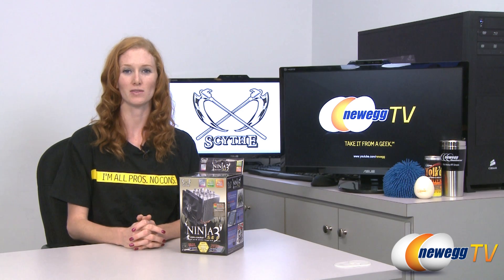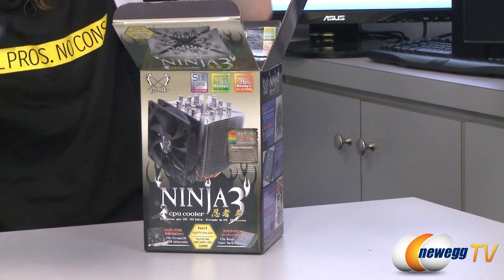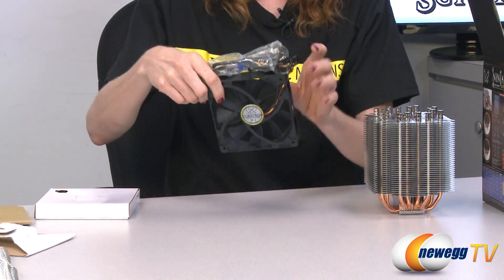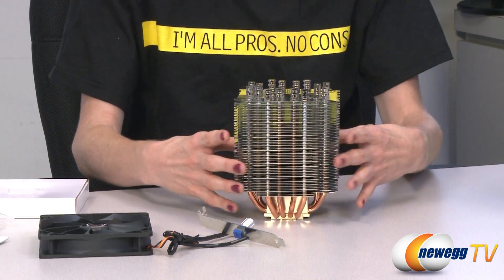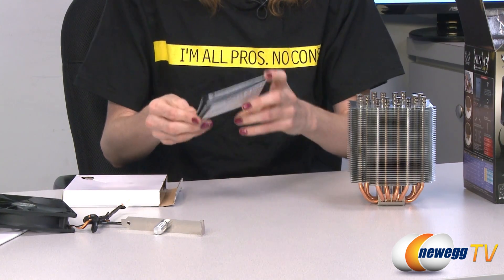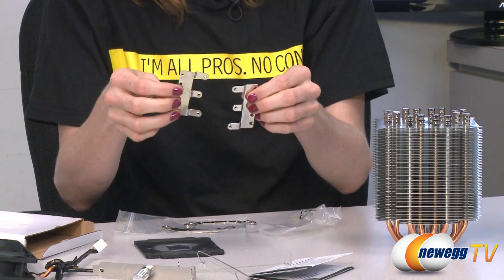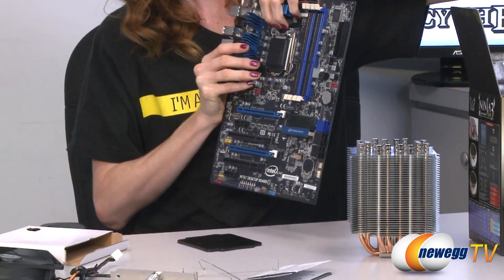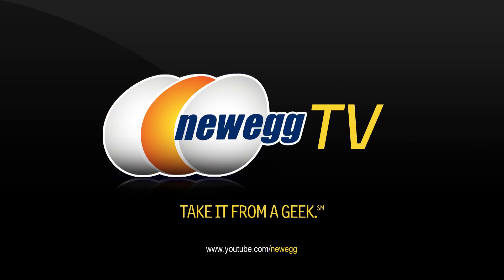Newegg TV: Scythe Ninja 3 CPU Cooler Unboxing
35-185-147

Here we have an Ninja 3 CPU Cooler, made by Scythe . Check out the video for more info!

The third edition of the Ninja CPU cooler comes along with a revised high-performance design. Ninja 3 CPU cooler has eight u-shaped heat pipes and the optimized fin structure named as M.A.P.S. (Multiple Airflow Pass-Through Structure). The airflow generated by the Scythe Slip Stream 120 PWM Adjustable fan can effectively cool the heatsink. You can choose the fully automatic PWM feature fan speed control or alternatively adjust the PWM band range for tuning purposes. Several features make this cooler the perfect solution for silent users and overclockers! F.M.S.B.2 back-plate system provides a safe cooler mounting, guaranteed.

- Credits -
Presenter: Jill
Producer: Lam
Camera: Danny
Post-Production: Kyle